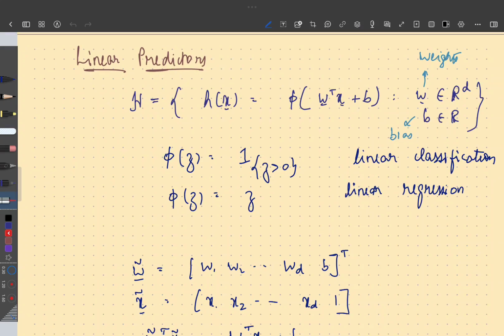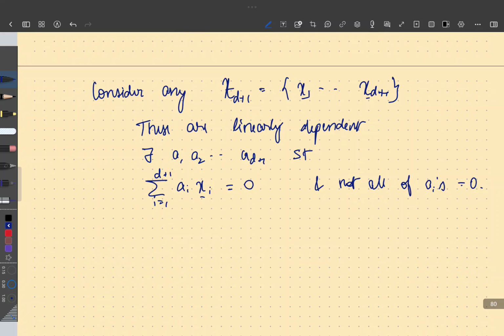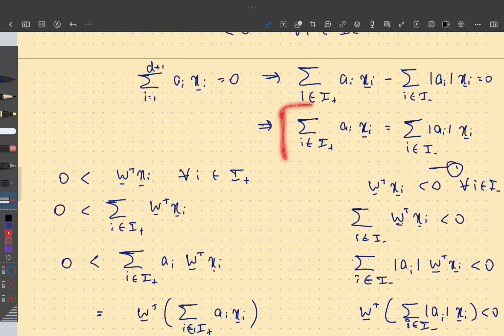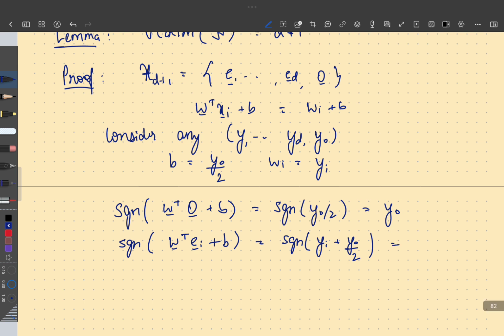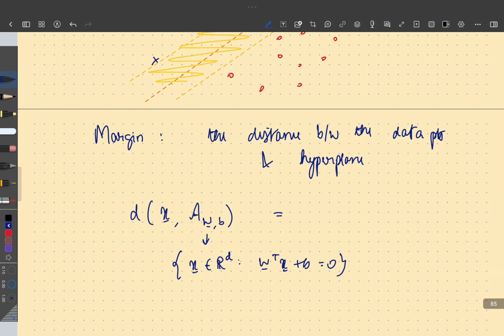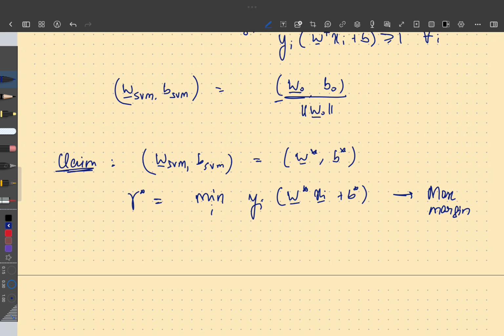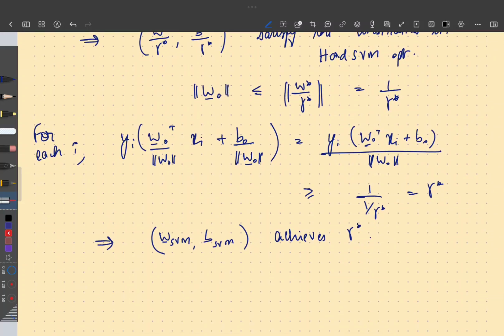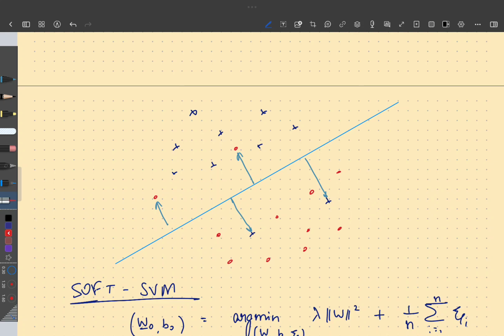Statistical Learning Theory 2025: Class 18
VC dimension of linear classifiers; Margin; Hard-SVM